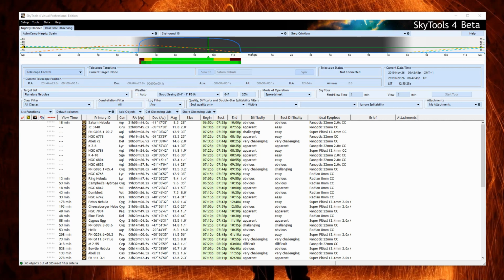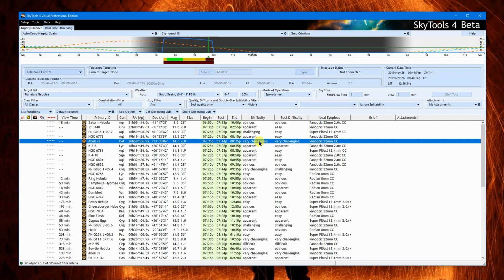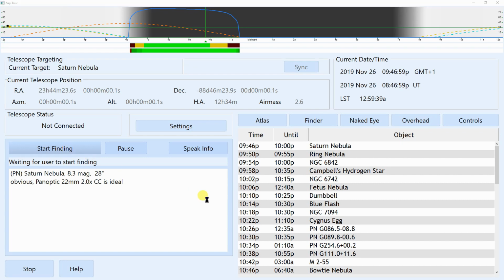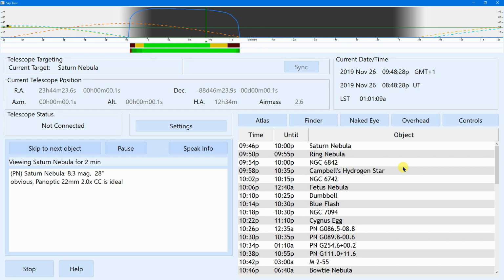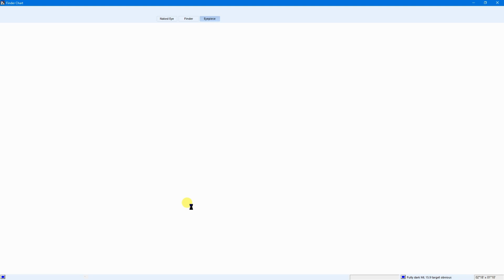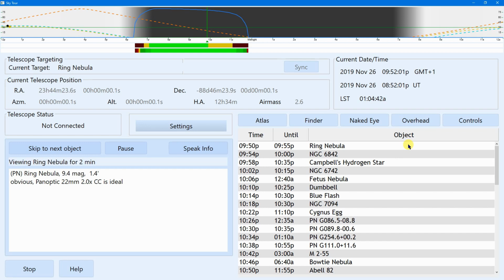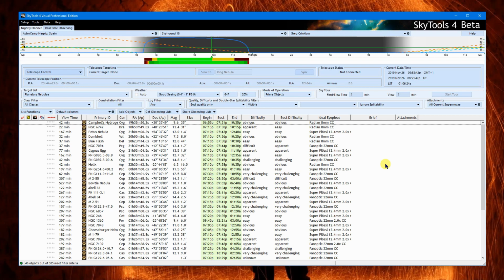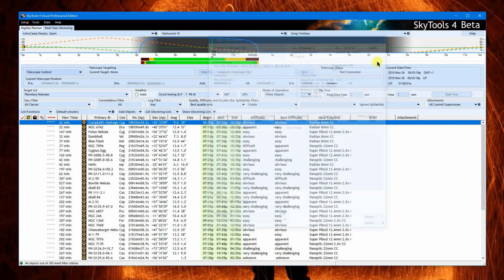SkyTools 4 Visual: Getting Started with Real Time Tools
Instructions for using the SkyTools 4 Real Time Tools